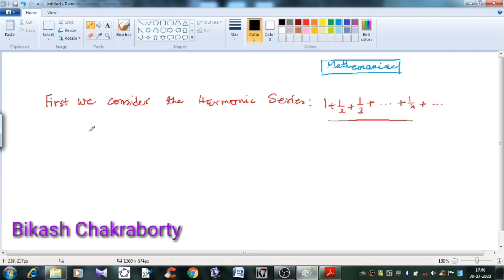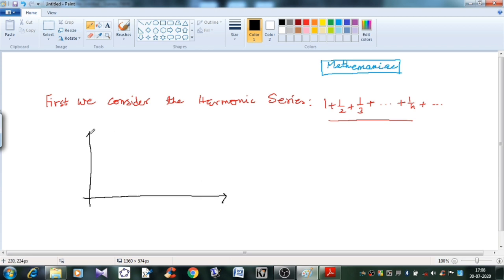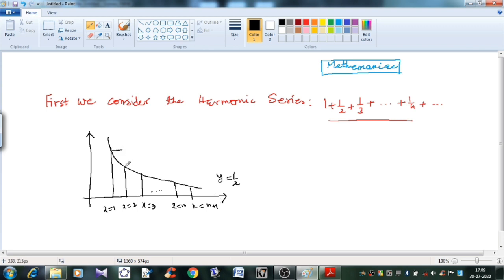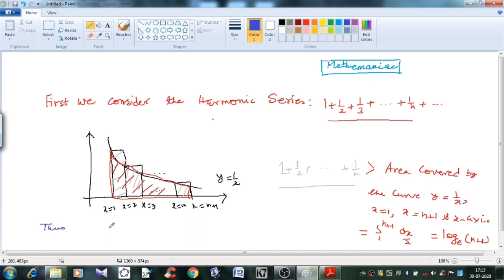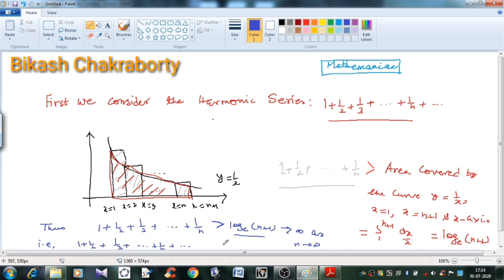A visual proof that the Harmonic series diverges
In this presentation, we presented a famous and well-known visualization of the divergence of the Harmonic series.